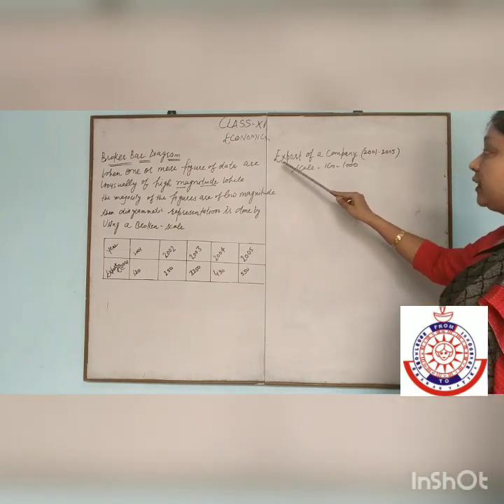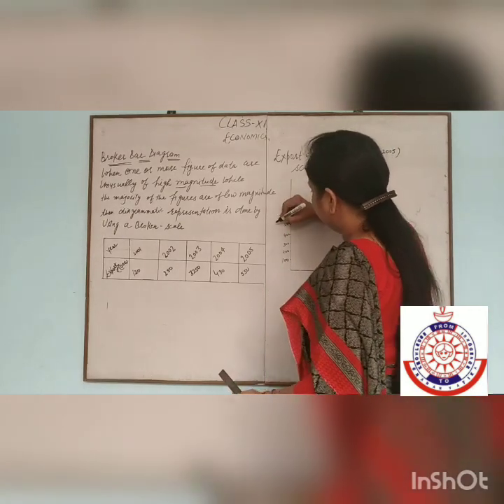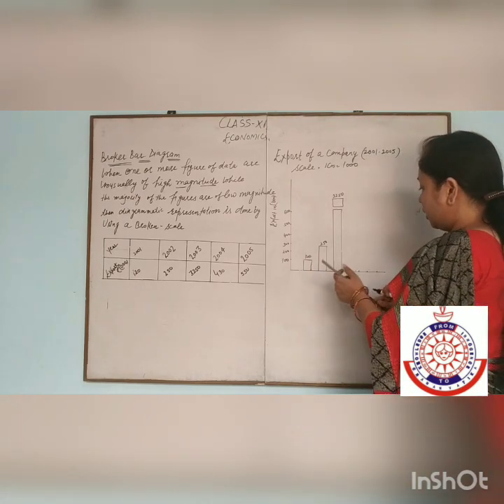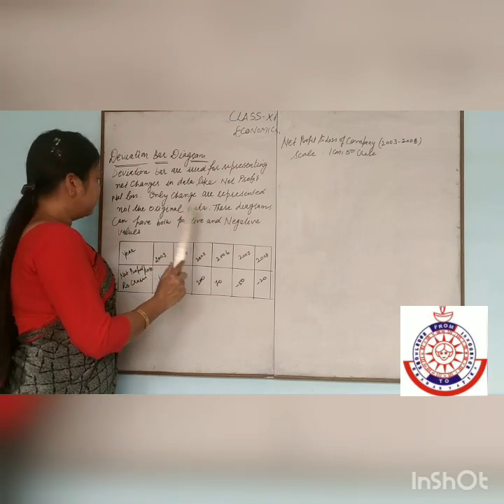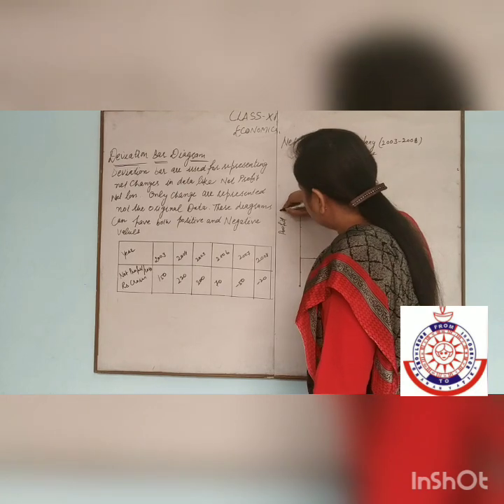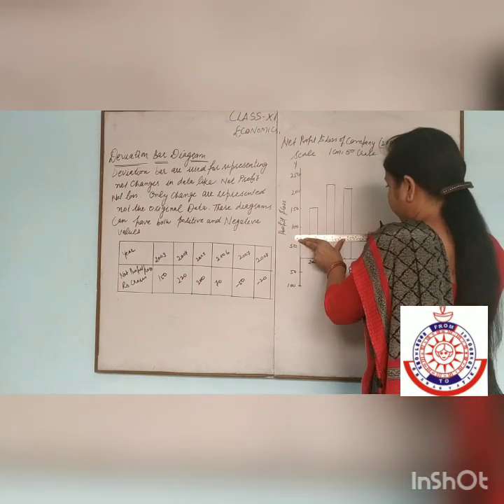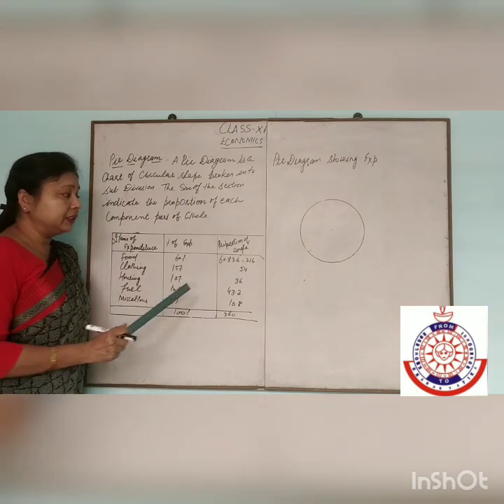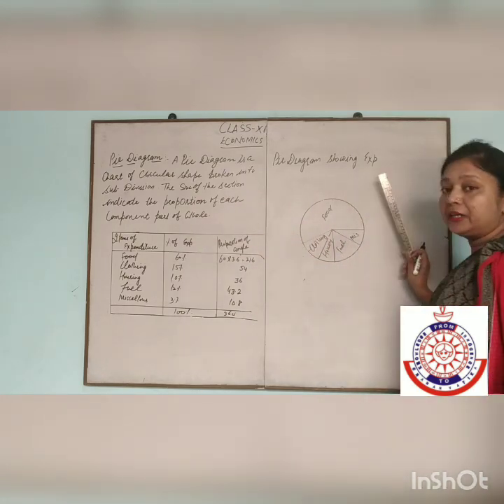Diagramatical presentation Part 2